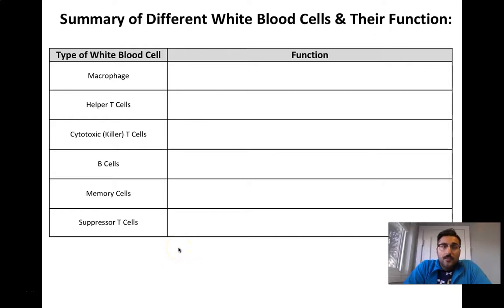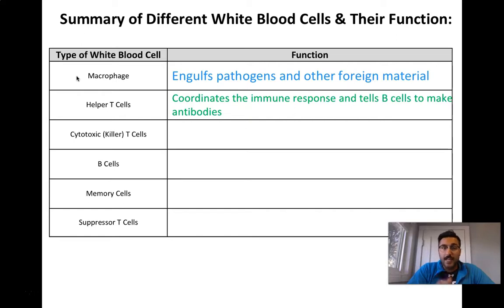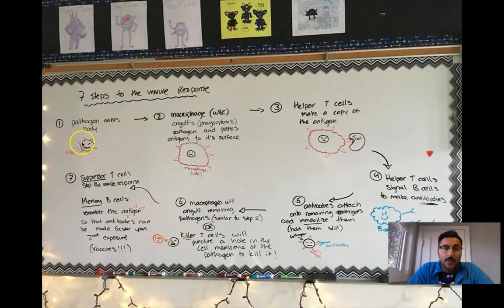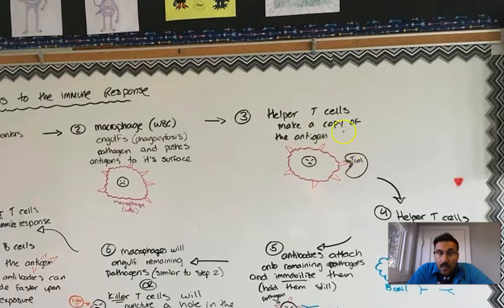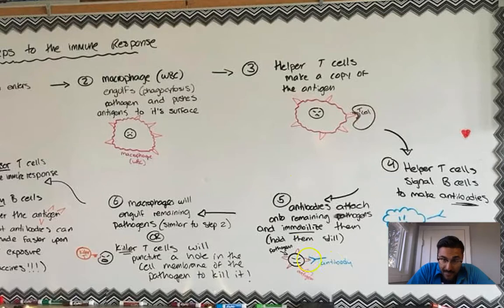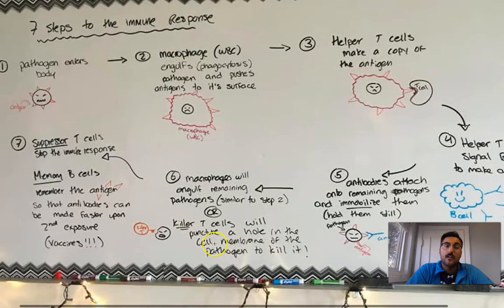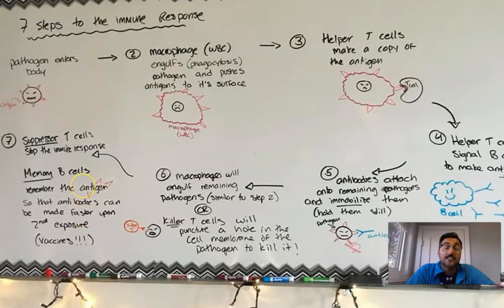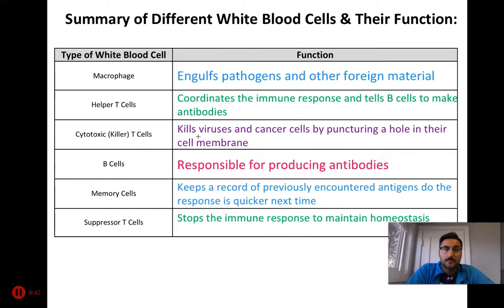Science 30 - Biology - 9 - Immune Response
The 7 steps of the immune response.